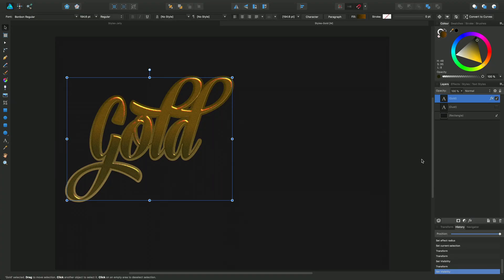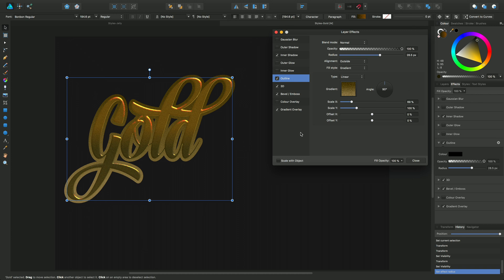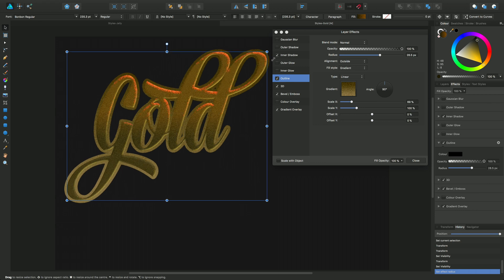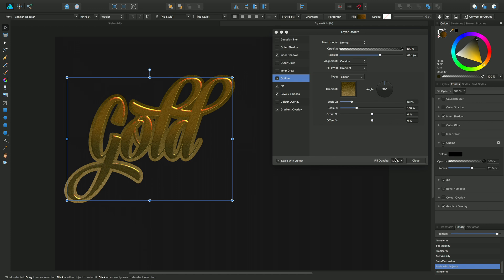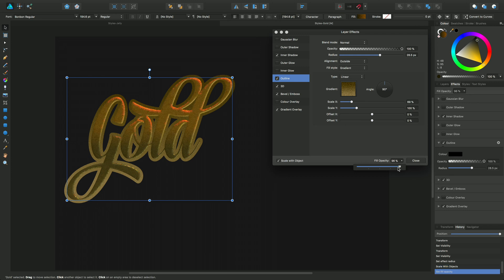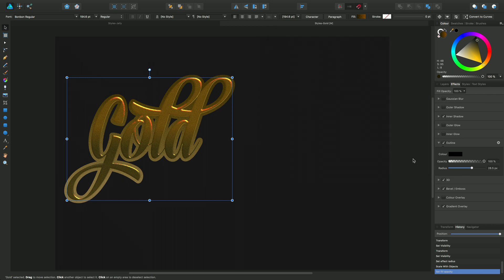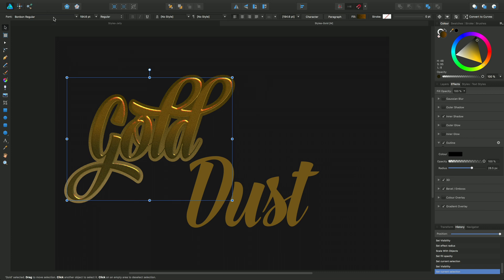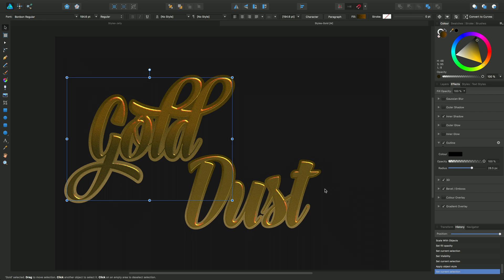Affinity Designer - Advanced layer effects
Adjust opacities, scale effects with objects and copy and paste effects to other layers.